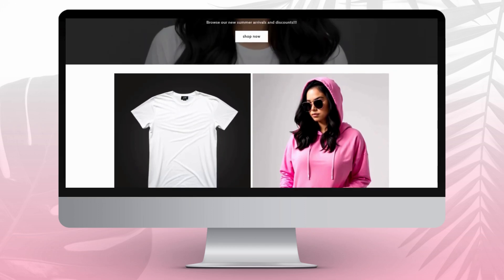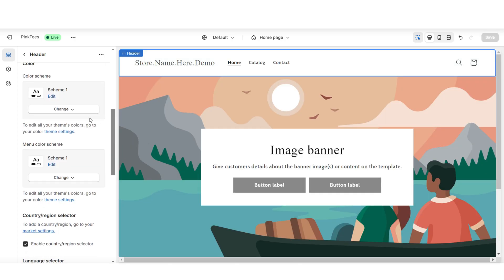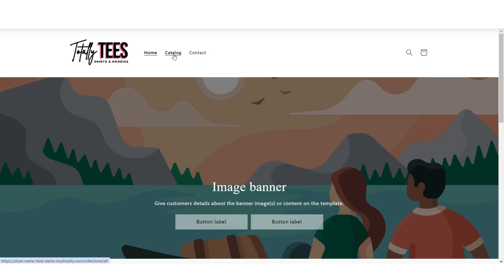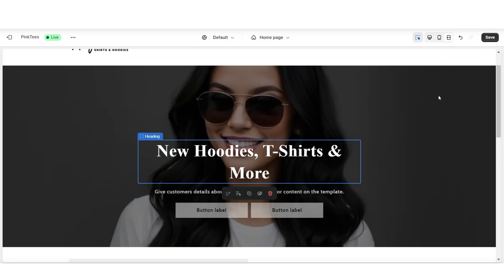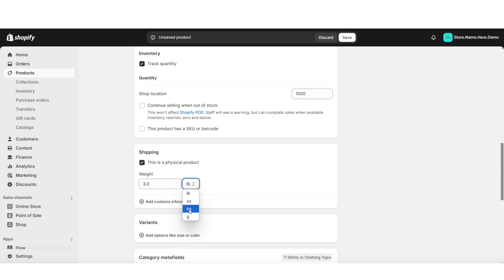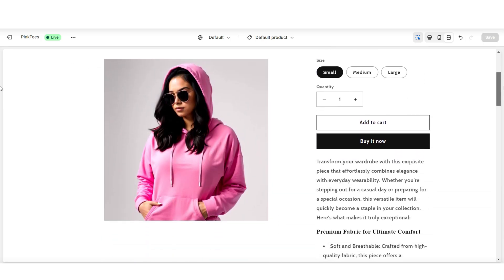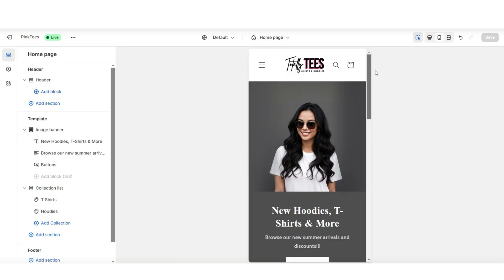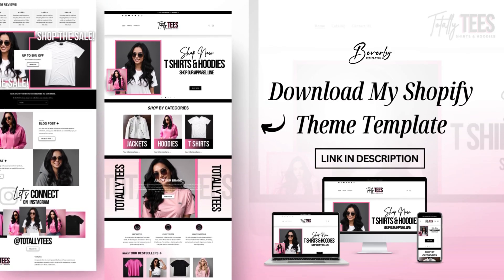SHOPIFY STORE TUTORIAL IN ONE DAY | Homepage layout, Menu Links & More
In this video I am covering step-by-step how to design your Shopify website in just one day 🤍 You can follow this tutorial whether you're selling clothing products, cosmetics and more 😊 shopify websitedesign | Interested in the website I've designed in this video?

Timestamps:
00:00 Intro
00:28 Laying out your website
03:28 Styling your website
05:35 Adding Products & Collection
08:29 Navigation Menu Links

🩷🤍 Whether you’re creating a t-shirt brand or a clothing boutique, this tutorial will show you how to design a website in one day using Shopify 2024. My tutorial focuses on Shopify website design for clothing brands. Get insider tips on Shopify store design, including how to create a seamless shopping experience for your customers. Learn how to make a Shopify store for t-shirts and other types of products. My full Shopify store tutorial provides many details you may need to know to create a high-quality Shopify website in one day, complete with Shopify store design tips and website design tips.